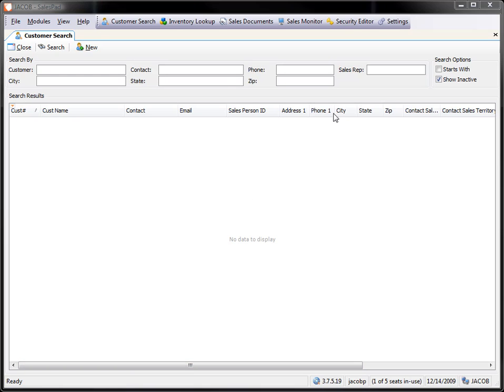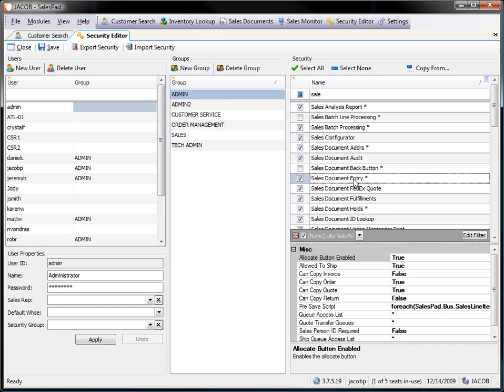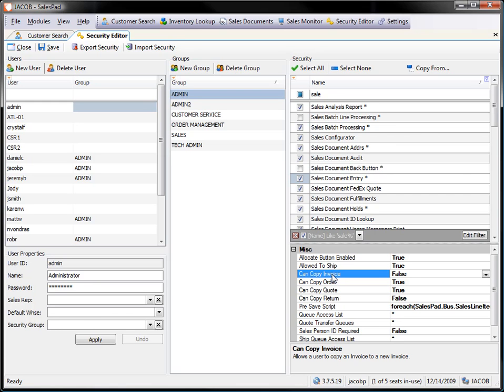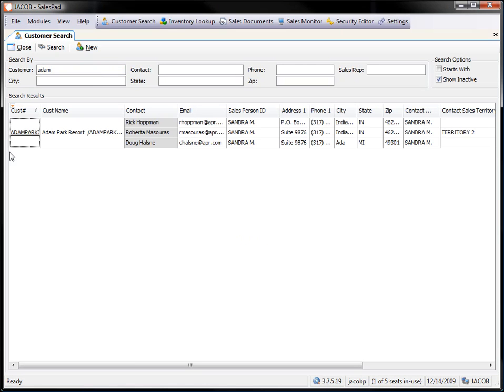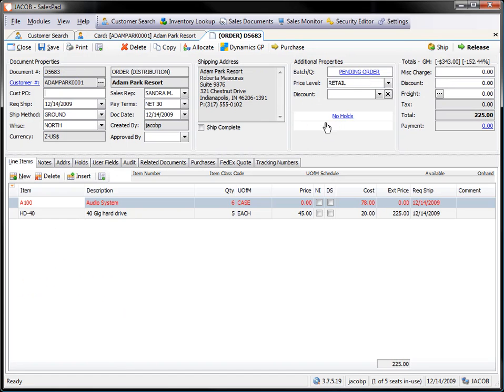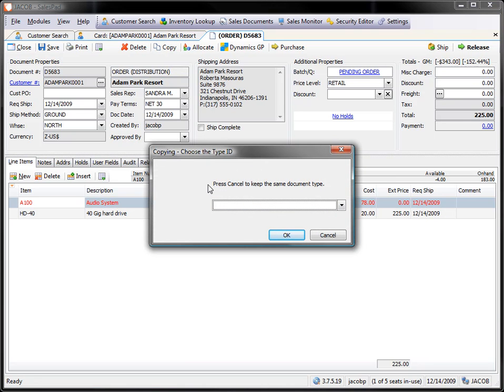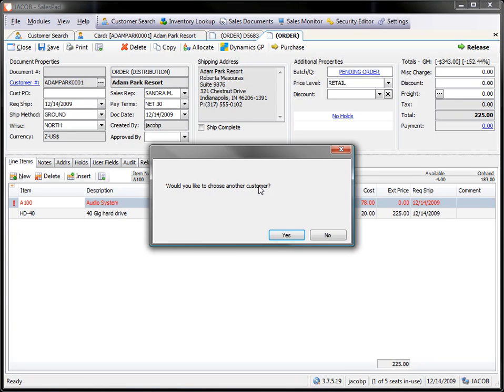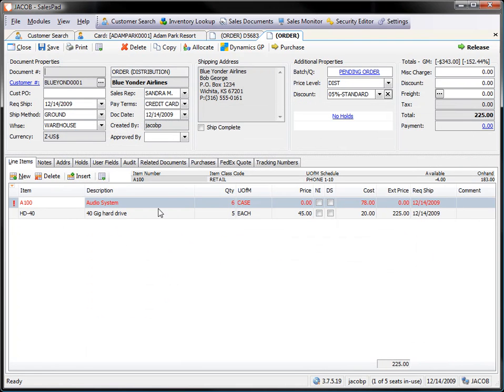Copying Sales Documents | SalesPad Desktop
This video is a tutorial on how to copy from one sales document to another within SalesPad GP for Microsoft Dynamics GP.

To enable the ability to copy from one sales document to another, go to the Security Editor, search for "Sales Document Entry." Here, you can see the options "Can copy invoice/order/quote/return." Double click to switch any of these options from false to true. Then click "Save," log out, and log back in.

To copy a sales document, open the sales document and click "Copy" at the top of the screen. A window will pop up, asking if you want to change the document type. You can either select the new document type or click "Cancel" to keep the current type. Another window will pop up asking if you would like to choose a new customer. From here, you can click "No" if you want to use the same customer or "Yes" if you would like a different one. If you click "Yes," a Customer Search box opens and you can select the new customer. After you decide on a customer, click "Save" and you're done!

SalesPad, LLC delivers easy to use tools to enhance your Microsoft Dynamics GP experience. The mission of SalesPad is to increase each client's business productivity and decrease the costs of operation by providing software that aids in eliminating areas of inefficiency throughout the customer's business process. SalesPad specializes in developing software with the primary goal being to provide a more advanced Sales and Customer service interface to Microsoft Dynamics™ GP. Customization of the software allows SalesPad to develop unique solutions for Clients with sophisticated needs.